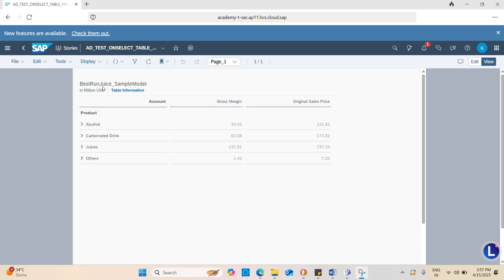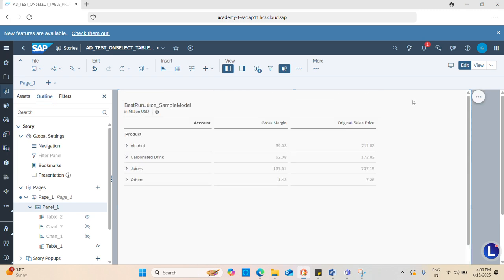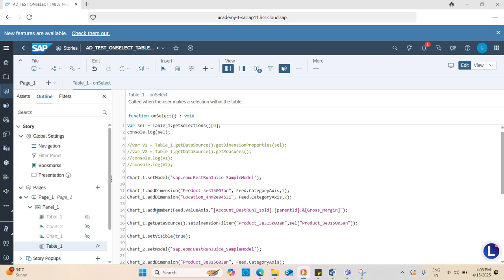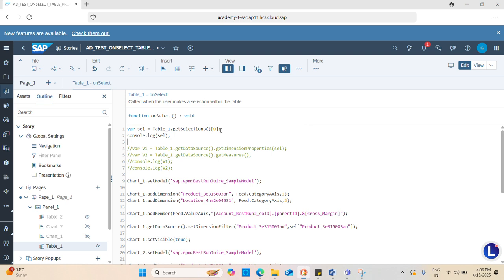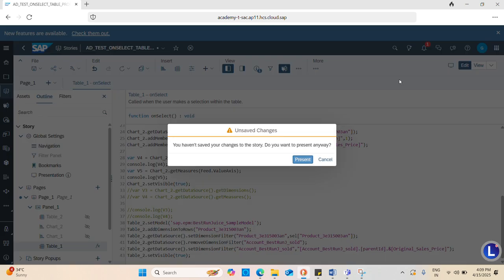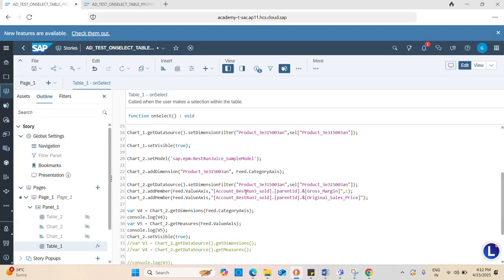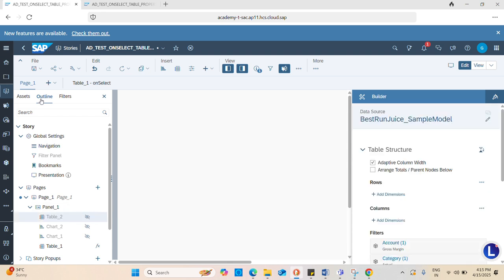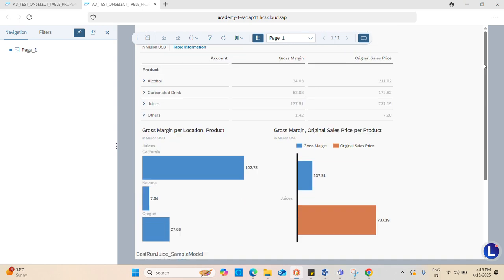SAC Story Scripting : OnSelect function on Table to Display Chart Dynamically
SAC Story Scripting : OnSelect function on Table to Display Chart Dynamically restricting data selected